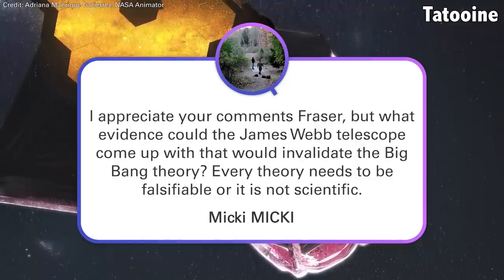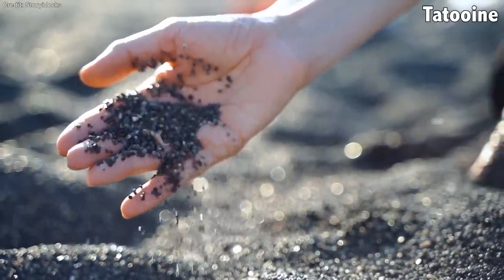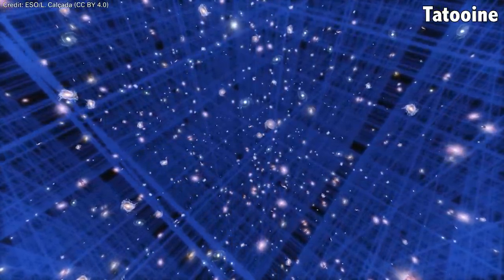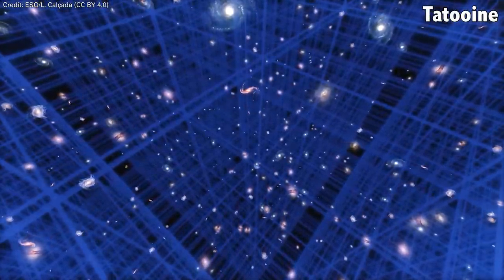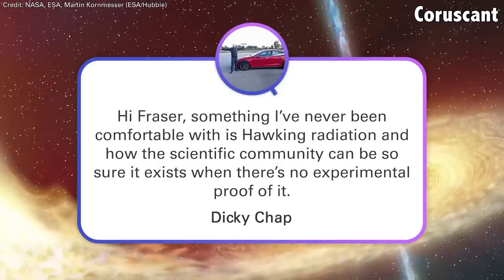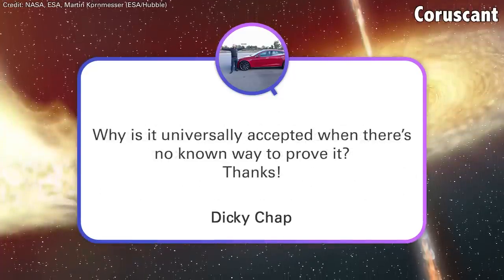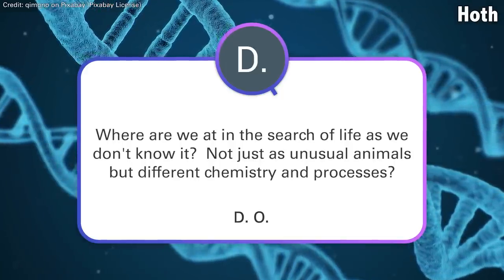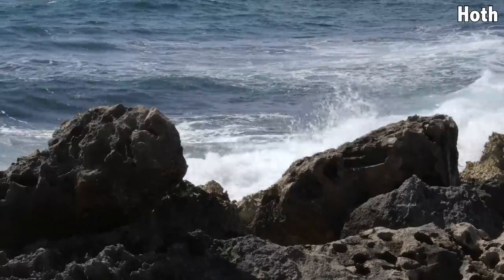Space Force's Secret Shuttle, Hawking Radiation Falsifiability, How to Disprove Big Bang | Q&A 223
How can James Webb disprove The Big Bang Theory? Where are we at the search of life as we DON'T know it? Can we somehow test if Hawking radiation even exists? What do Space Force use the X37 secret space shuttle for?

00:00 Start
00:49 [Tatooine] How can Webb disprove The Big Bang Theory?
06:21 [Coruscant] Does Hawking radiation even exist?
12:10 [Hoth] Where are we at the search of life as we DON'T know it?
17:56 [Naboo] How do we study the wobble of stars?
20:24 [Kamino] How to protect humans from radiation in space?
25:46 [Bespin] Why don't they send telescopes to L4 and L5 Lagrange points?
30:33 [Mustafar] What do we know about secret space shuttle missions?
33:09 [Alderaan] Most exciting thing about the JUICE mission?